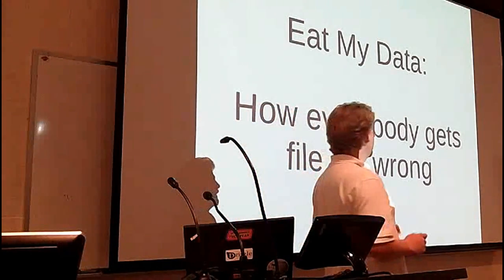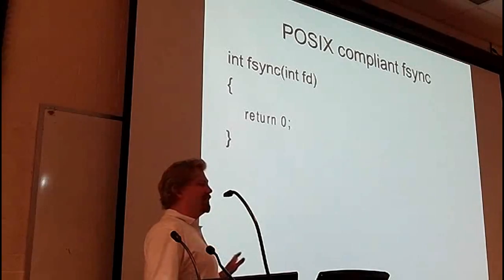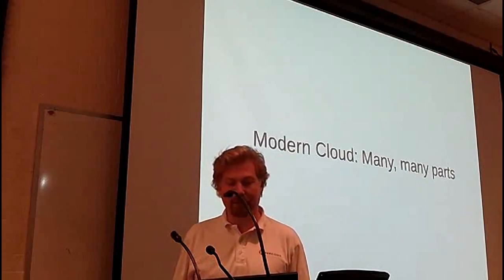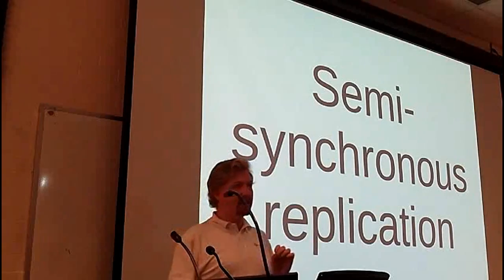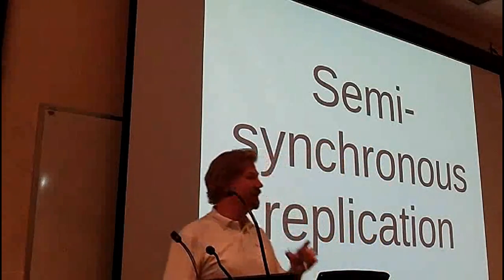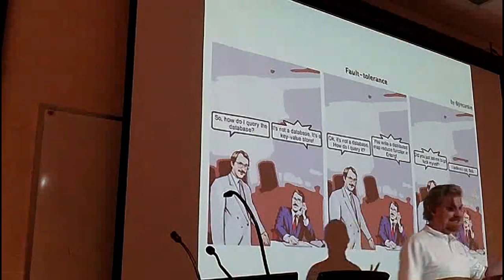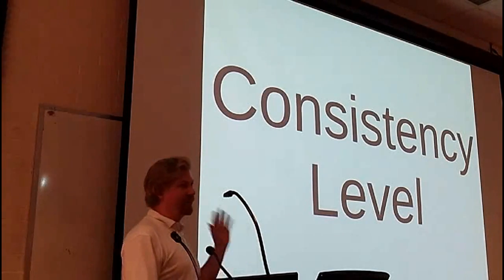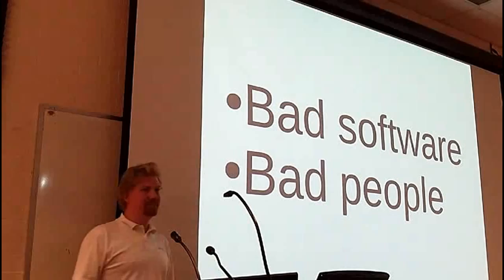Stewart Smith: Dropping ACID: Eating Data in a Web 2.0 Cloud World - OSDC 2011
Those who cannot remember the past are condemned to repeat it. This is part survey, part critique of the various Atomicity, Consistency, Isolation and Durability models available from various modern databases and data stores used in modern Web and Cloud environments. We'll not just look at the single machine solution but how these systems work in a distributed environment. We'll cover what happens when N of your M machines running $software goes away. Is your data still there? Do you care?

Stewart Smith joined Percona in 2011 as Director of Server Development with a deep background in database internals including MySQL, MySQL Cluster, Drizzle, InnoDB and HailDB.

Prior to joining Percona, Stewart worked at Rackspace on the Drizzle database server focusing on getting it through a critical milestone of a stable Generally Available (GA) release. Prior to Rackspace, he worked on Drizzle in the CTO Labs group inside Sun Microsystems.

As one of the founding core developers of Drizzle, Stewart has deep expertise in the code base. He had direct involvement in significant refactoring of the database server including removing the FRM, the InnoDB storage engine, xtrabackup, the storage engine API, CATALOG support and countless bug fixes. He also maintains HailDB, a shared library offering a NoSQL C API directly to InnoDB.

At Sun Microsystems, and MySQL before that, Stewart was a Senior Software Engineer in the MySQL Cluster team working on core code and features inside the MySQL Server and the Cluster codebase working on projects such as: geographical asynchronous replication, online add node, online backup, NDBINFO for improved monitoring and the Win32 port.

He's been found speaking at MySQL User Conferences, linux.conf.au, OSCON, OSDC, SAGE-AU and more.

for more information.